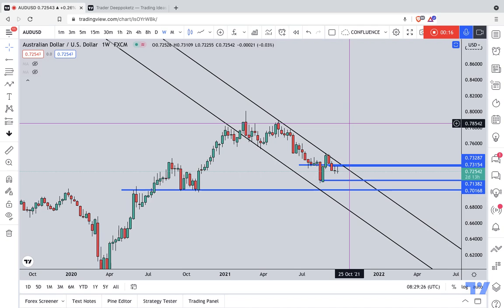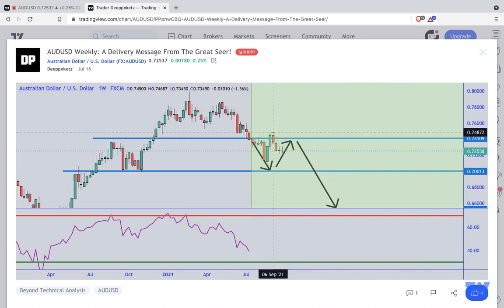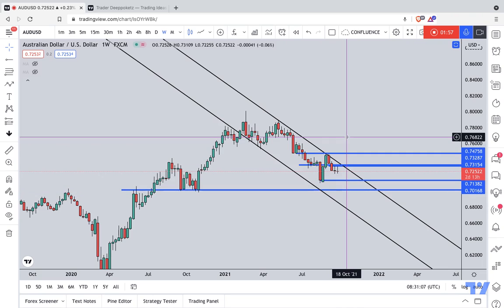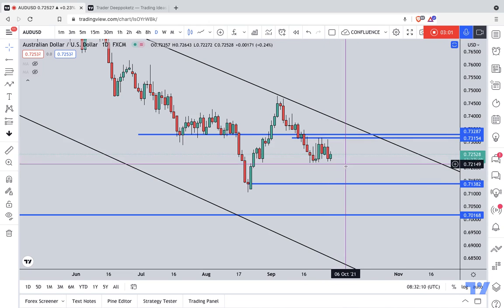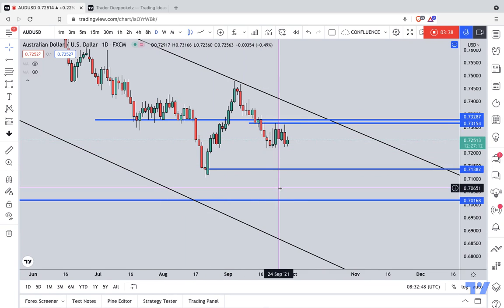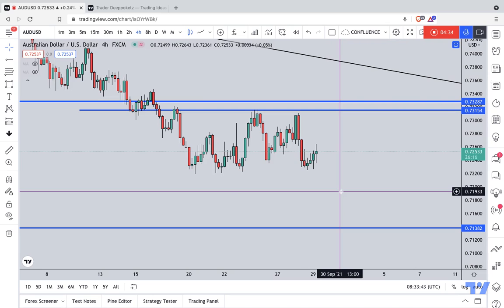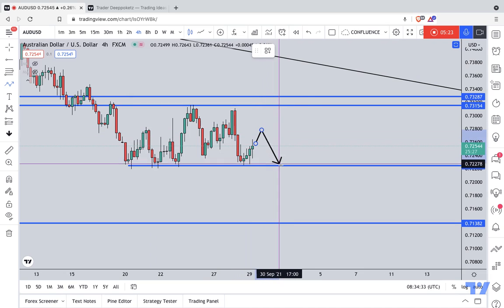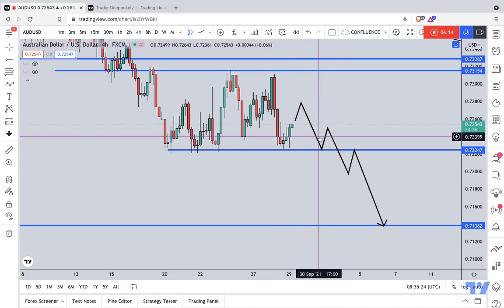Our AUDUSD Forecast is Bearish/Sell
Hello traders;

Here is your AUDUSD Focus for today;
According to our Currency Strength Meter Mark, the USD reads stronger than the AUD, thus only looking for BEARISH/SELL opportunities on this pair.
NB: These reading apply best on H8 to daily timeframes, and fluctuate from time to time.